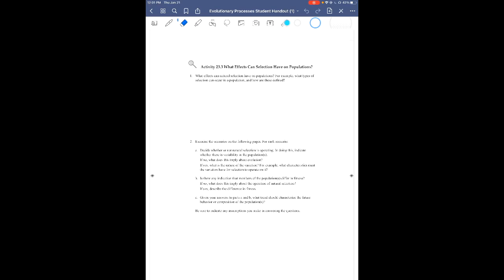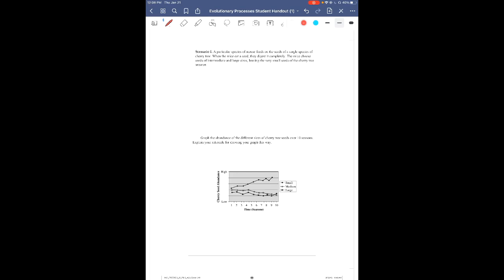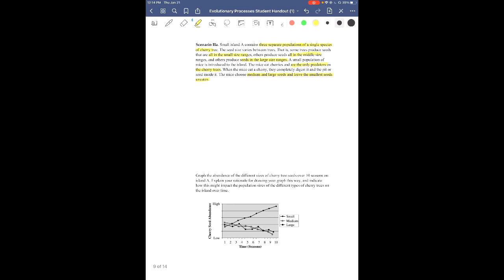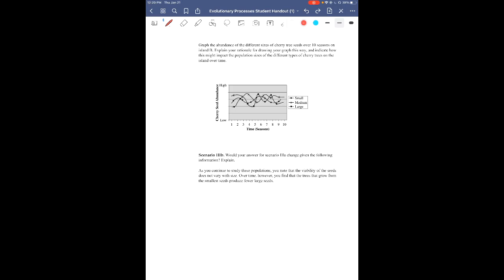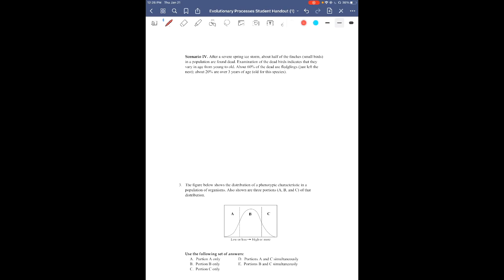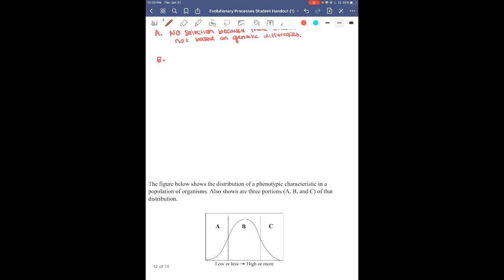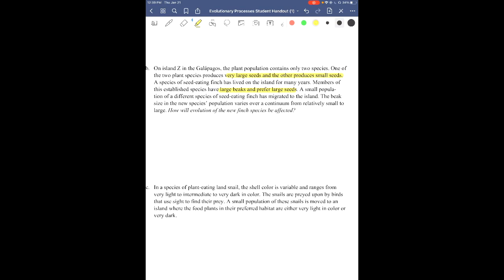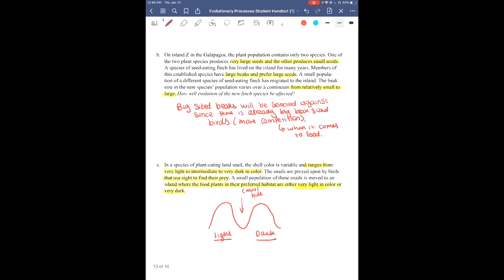Live Stream - BI 212 - Effects of Selection on Population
Join Learning Center tutor Jeya as she reviews the effects of selection on population. Originally recorded on 1/21/2021.